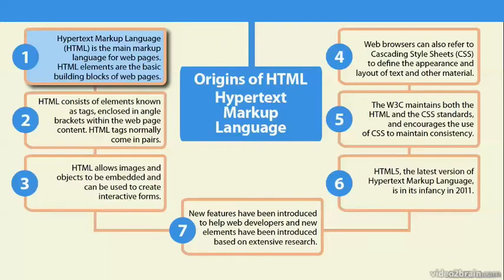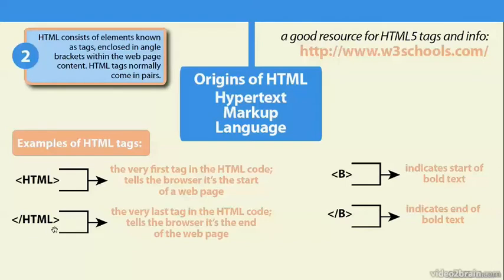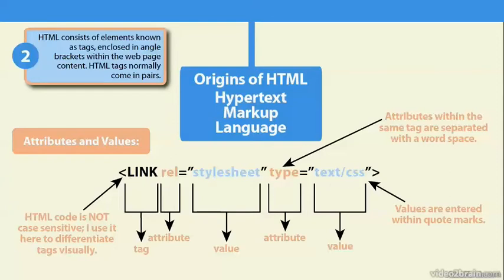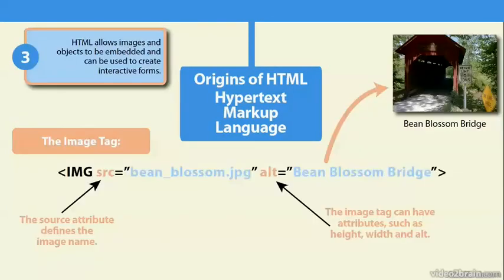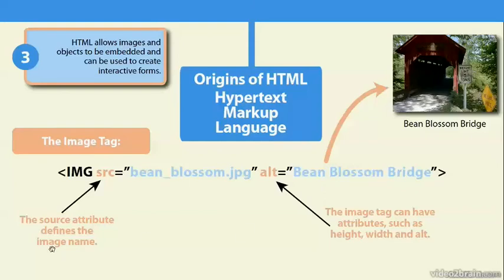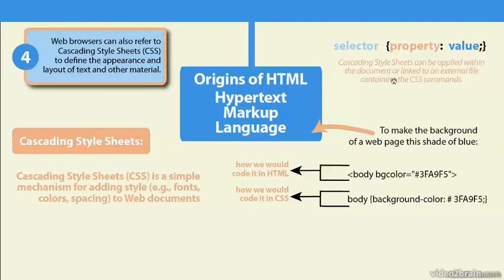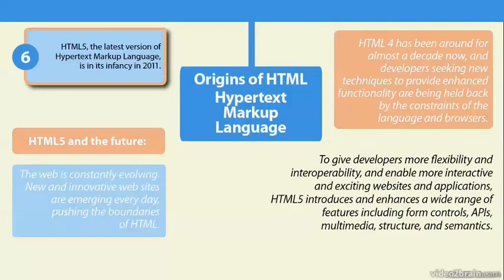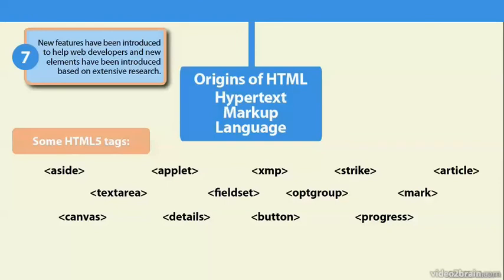LEARN HTML5 FOR BEGINNERS INTRODUCTION (PART 1)